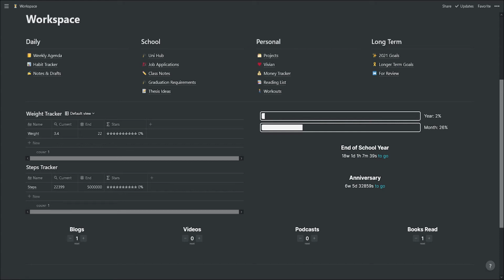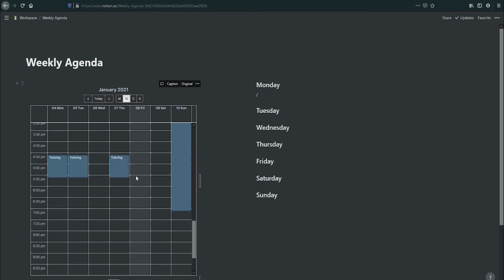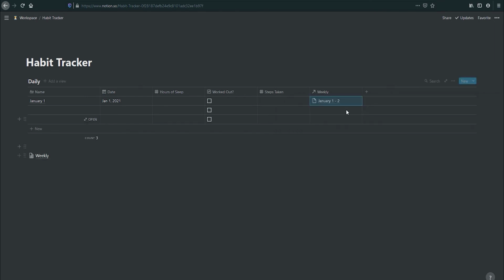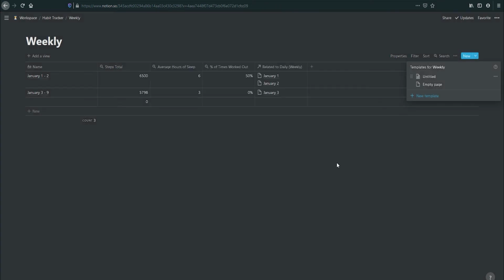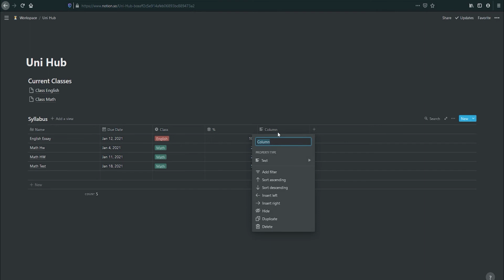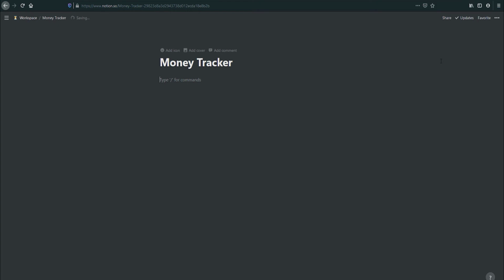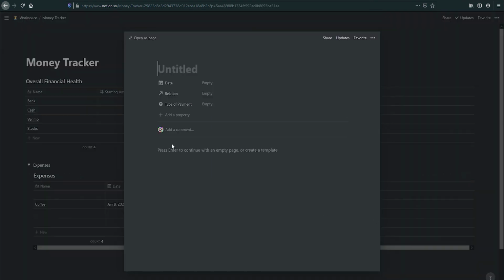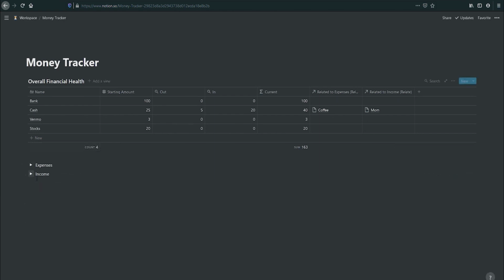Creating a Notion Dashboard for Students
Here I do an in-depth guide on how I create my Notion dashboard. I go into how I make my weekly agenda, habit tracker, school tracker and finance tracker.